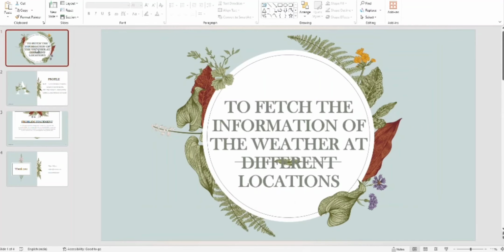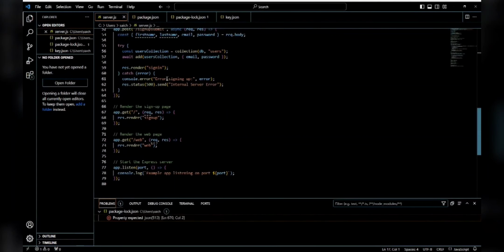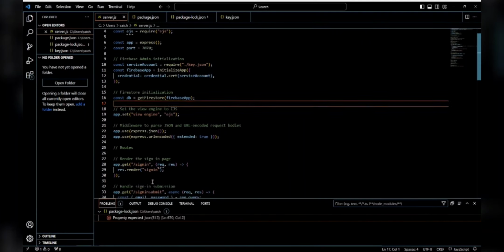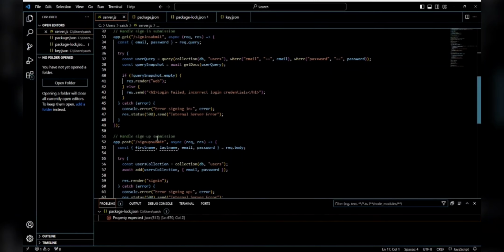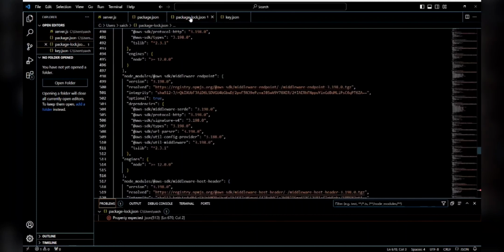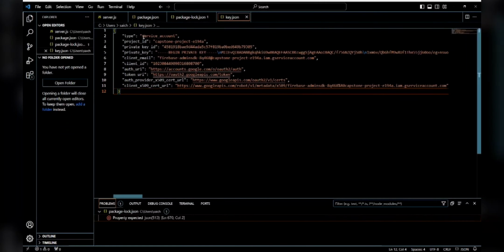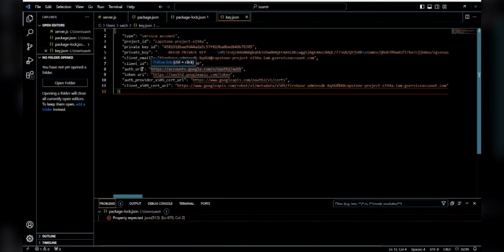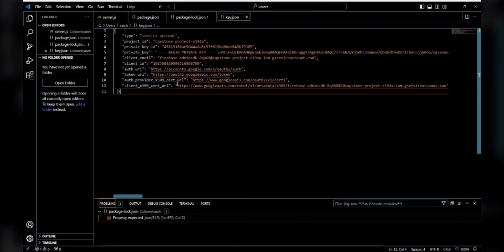fetching weather information